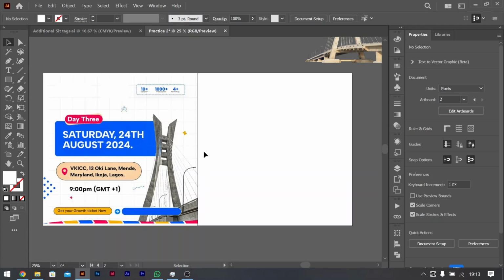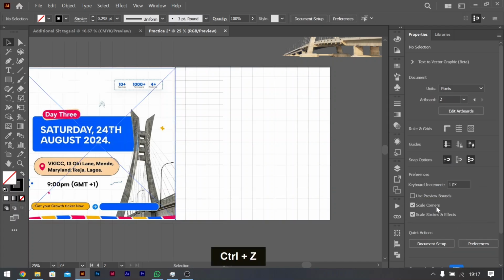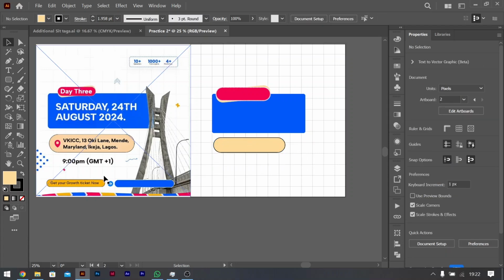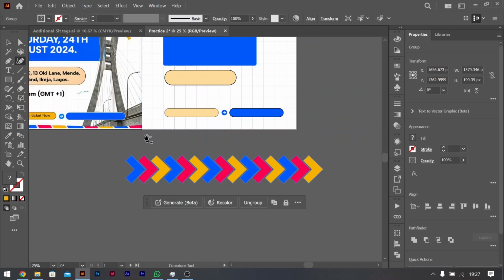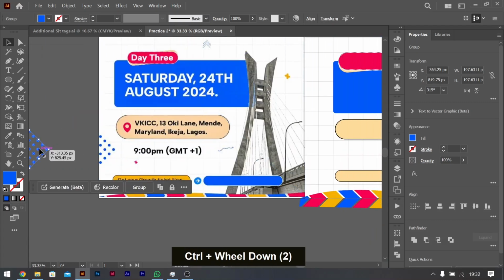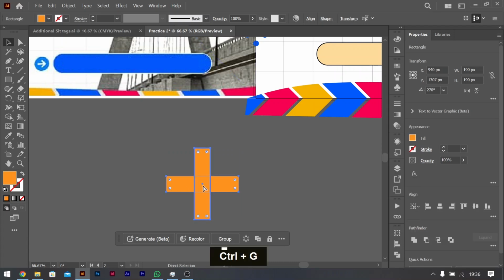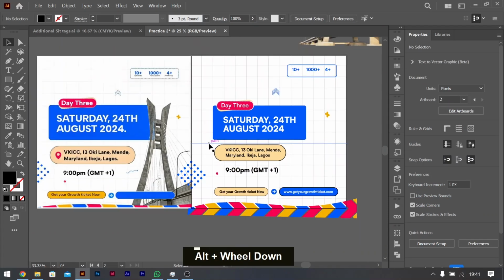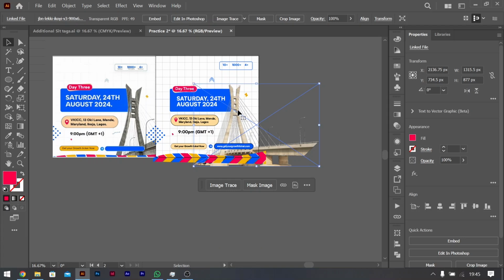5 Alarming Signs You're Doing THIS Wrong! How to Use Grids in Your Designs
This video will show you how to use grids in your design in Adobe Illustrator.